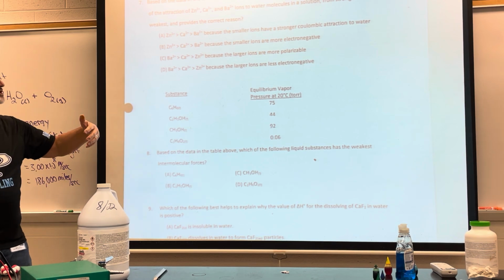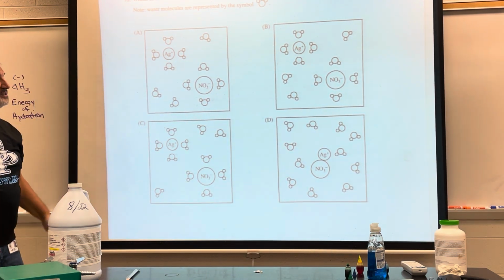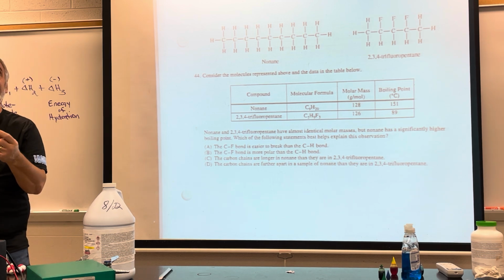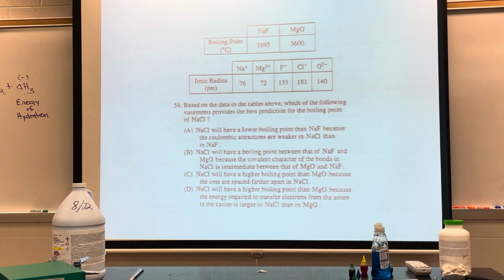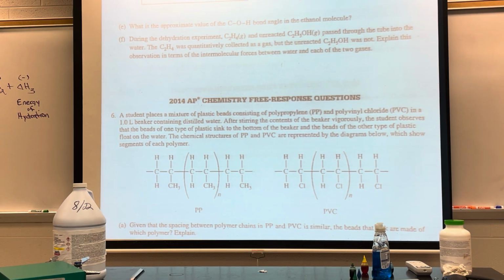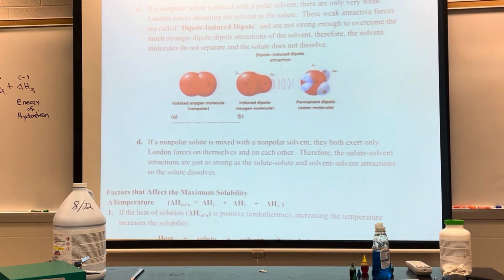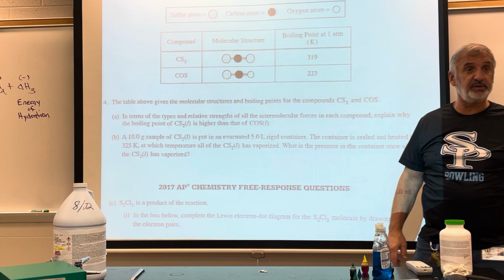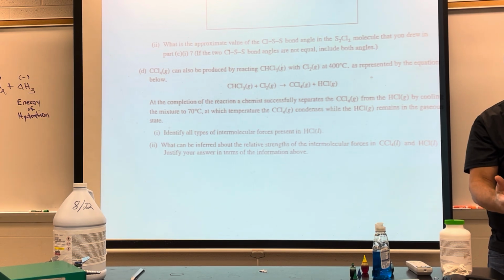Mr. Hobbs A.P. Chemistry 9/27/24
This is a review of old AP questions regarding the solution process.